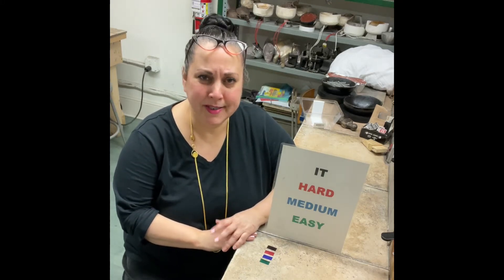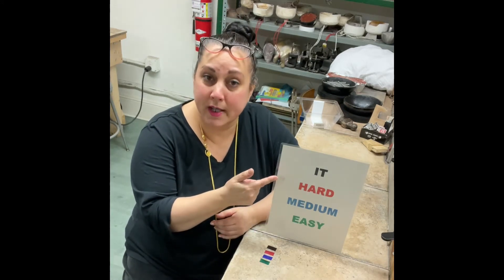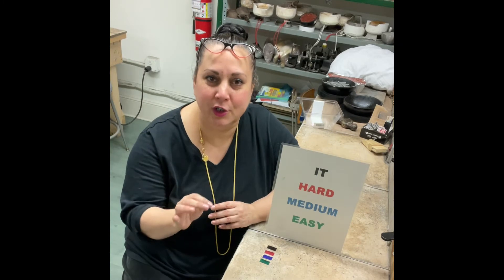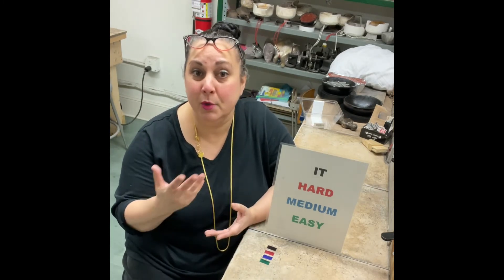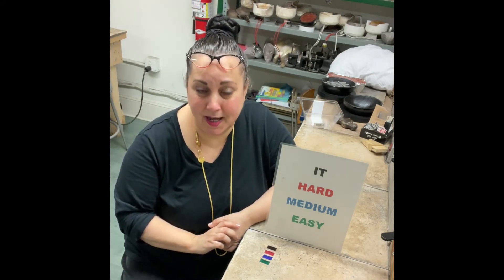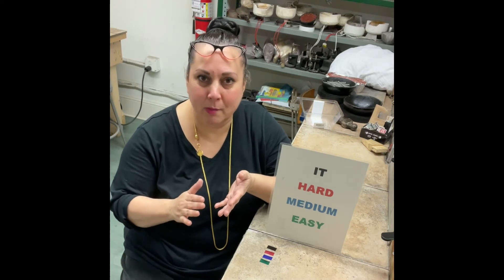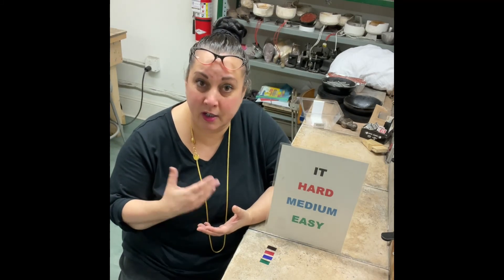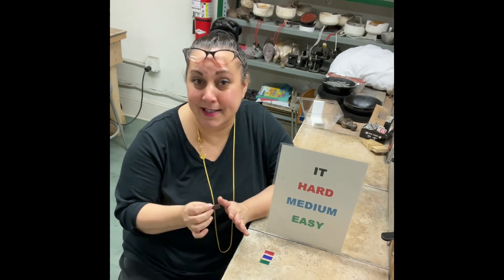How to Understand Silver Solder 101(See What You are Getting Wrong!)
How to Understand Silver Solder 101- Learning how to solder silver jewelry giving you problems? I'll explain all you need to know about how to use and understand silver solder. To learn and understand  all about gold and silver soldering and how it works, you can buy my book Soldering Demystified or any of my other favorites here: